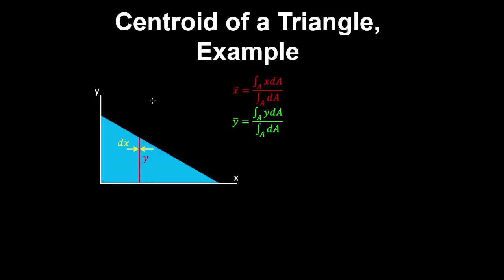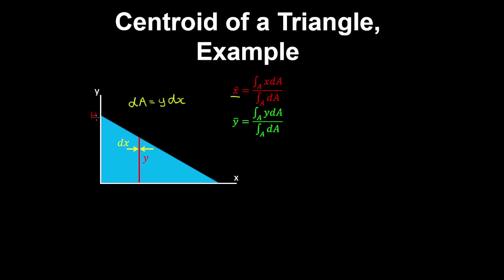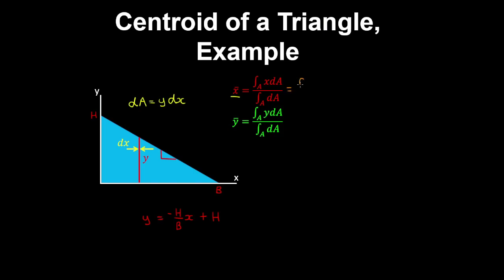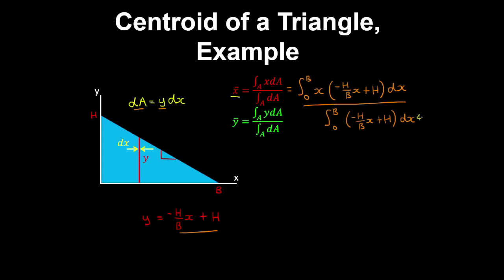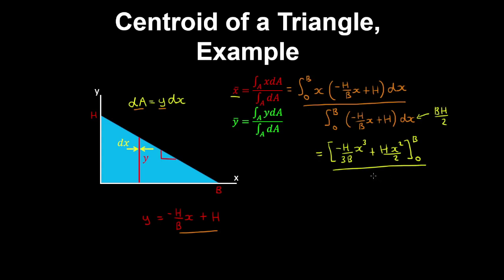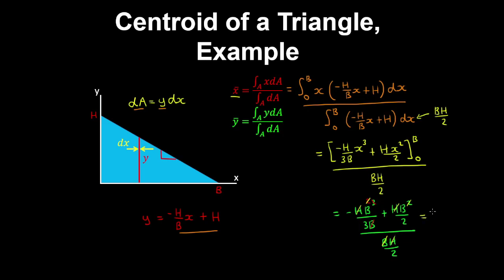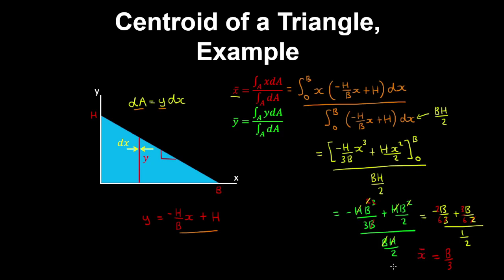Centroid of a Triangle Section, Example - Structural Engineering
This Structural Engineering video covers a worked example problem on finding the centroid of a triangular area.